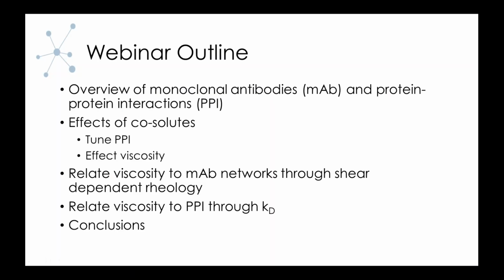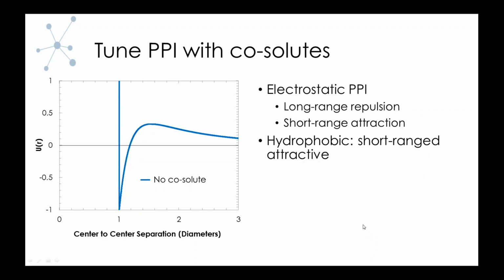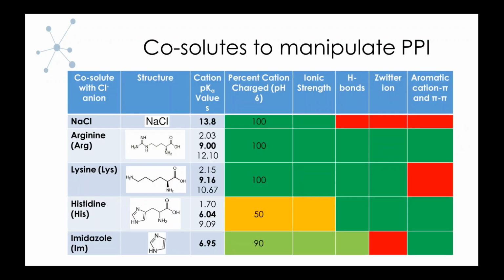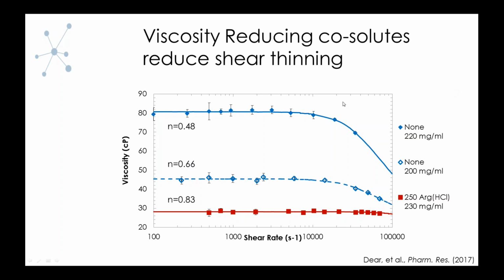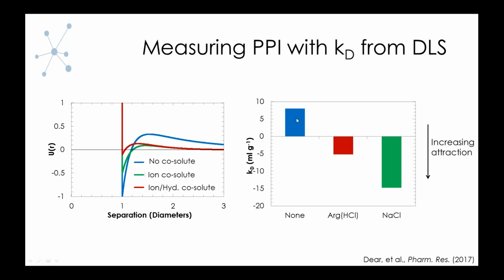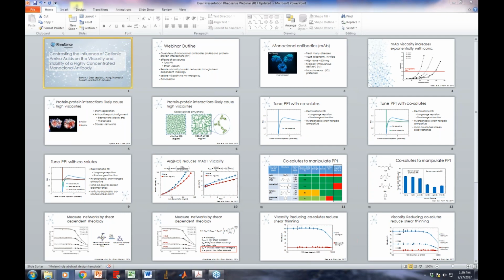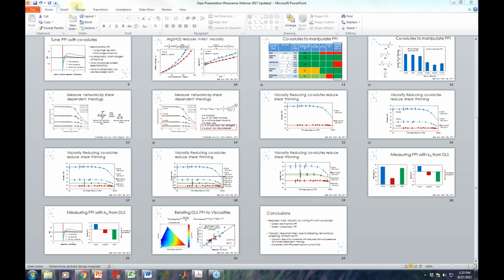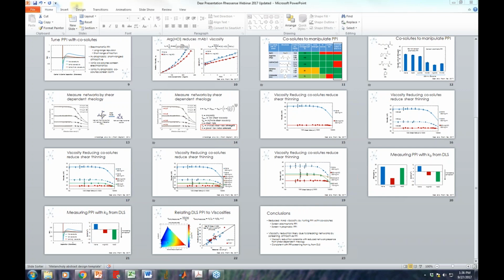Viscosity and Stability of a Highly Concentrated Monoclonal Antibody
This webinar is hosted by our customer, Barton J. Dear who is a researcher in Professor Johnston's group at the University of Texas at Austin.

Bart focuses on his experience and extensive research with monoclonal antibodies (mAb) and protein to protein interactions (PPI). He dives into details on why viscosity reduction occurs and how to detect the presence through shear dependent rheology methods while validating such methods with existing DLS methods.